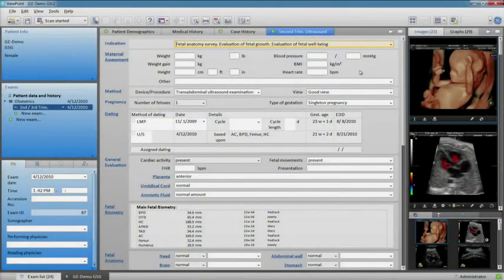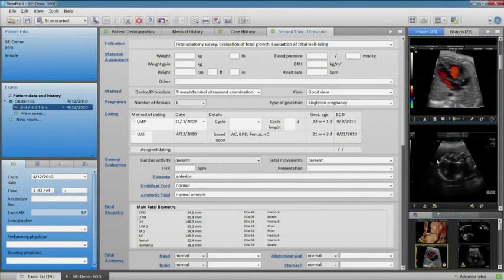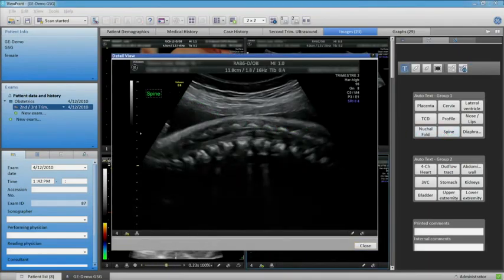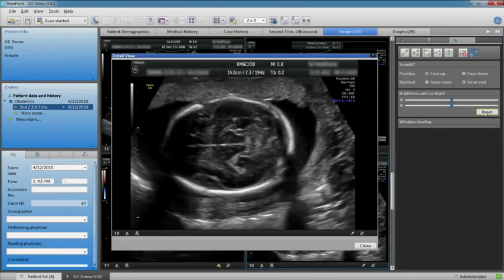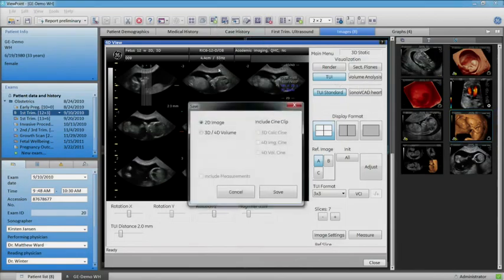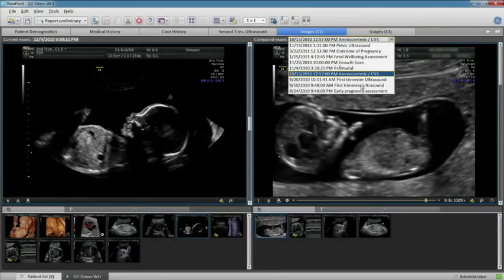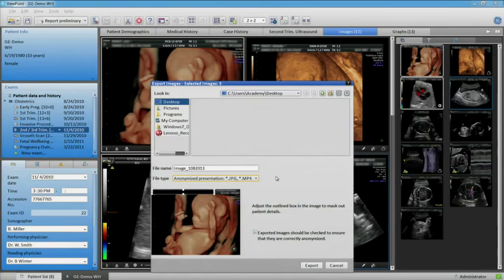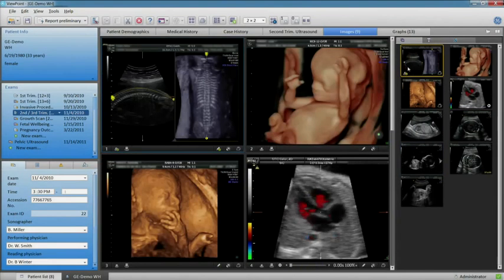IAMUview opint 2